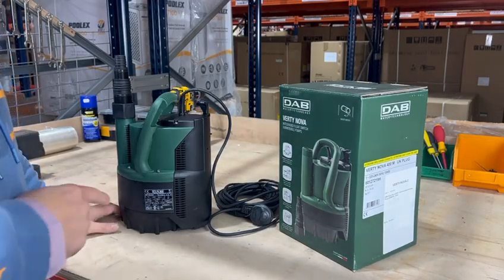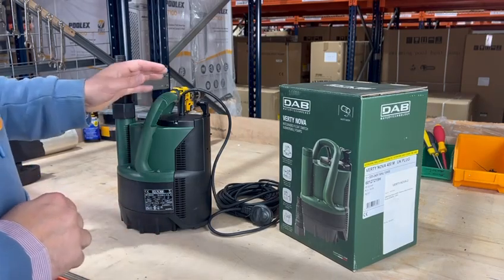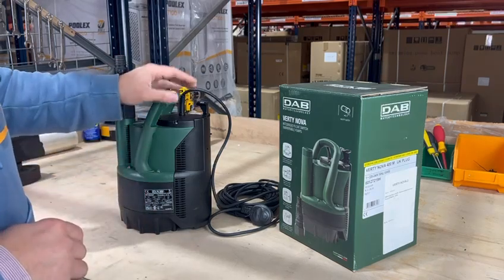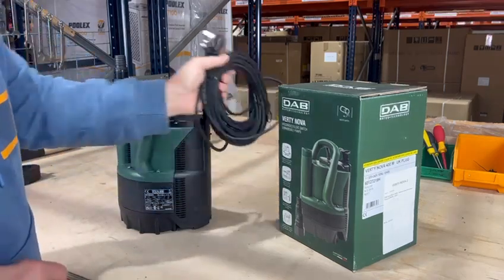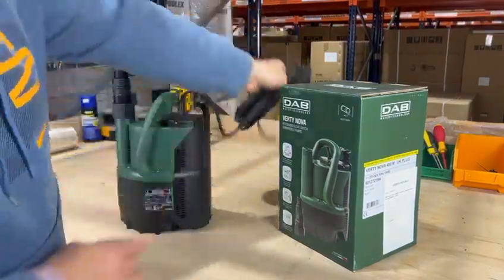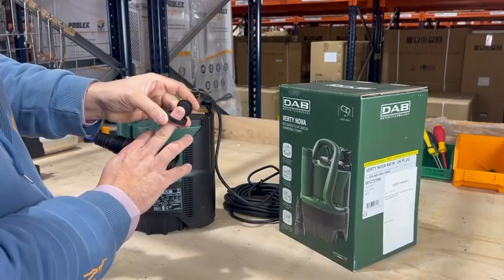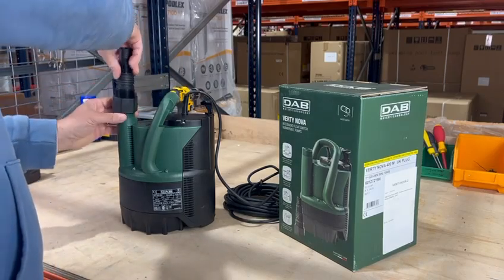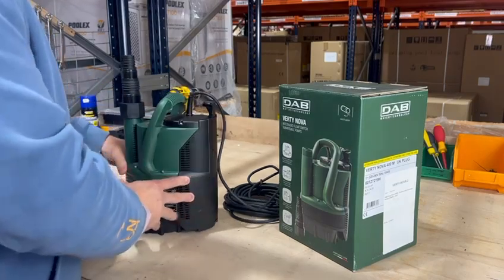DAB Verty Nova Drainage Pump - How It Works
AES MD Simon takes you through the features of our best selling DAB Verty Nova is a compact drainage pump with an integral float switch, in manual mode the pump features low suction down to 2-3mm, making it ideal for dealing with emergency flooding.